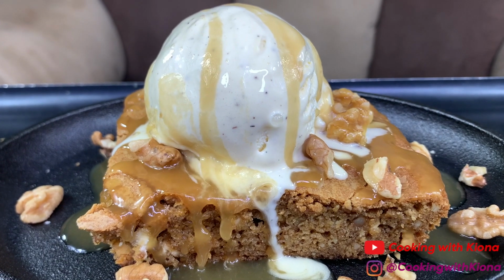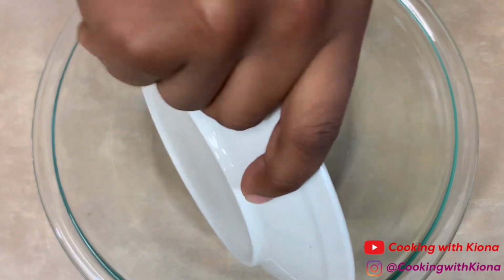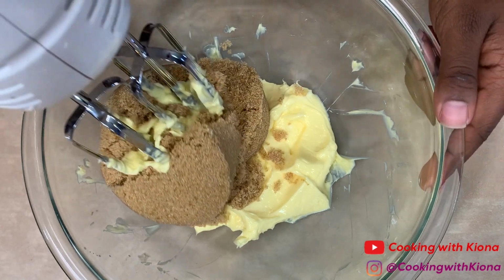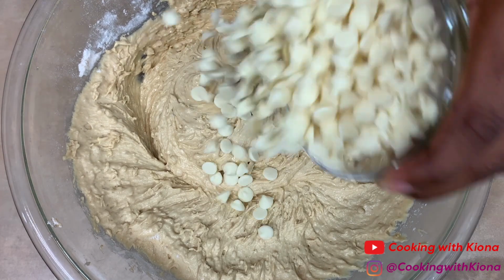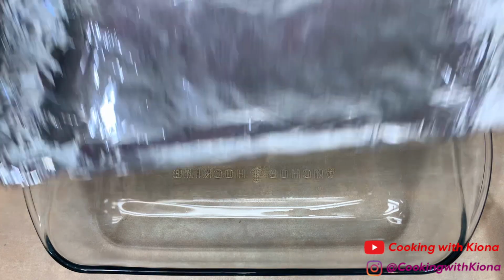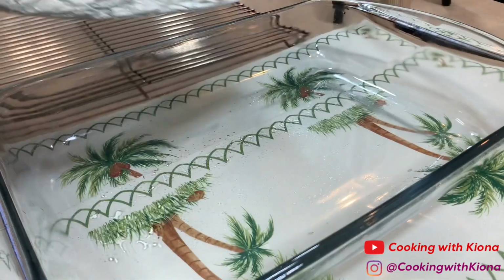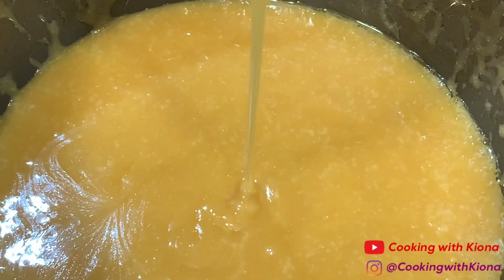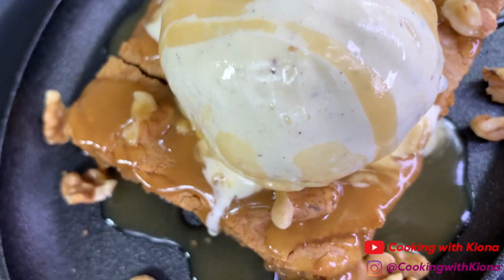APPLEBEE'S MAPLE BUTTER BLONDIE COPYCAT RECIPE!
APPLEBEE'S MAPLE BUTTER BLONDIE COPYCAT RECIPE! ~ In this video I will be showing you how to make Applebee's maple butter blondie. Thank you for all of your support!

Ingredients:
Blondie:
10 Tbsp Softened Butter
1 Cup Walnut (Divided)
2 Cups Flour
1 Tsp Baking Powder
1/2 Tsp Baking Soda
1 Tsp Salt
1 1/2 Cup Light Brown Sugar
3 Eggs
2 Tbsp Vanilla Extract
1 Cup White Chocolate
1/3 Cup Maple Syrup
6 Tbsp Butter
1/2 Cup Walnuts

Mailing Address :📦📬